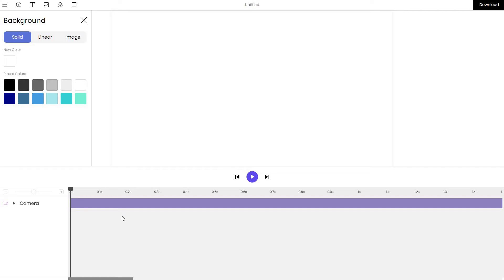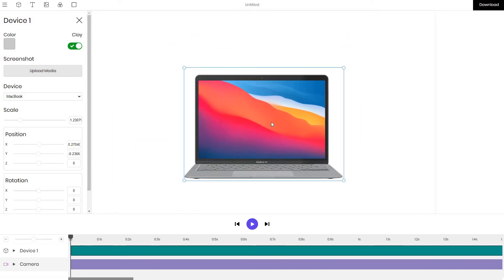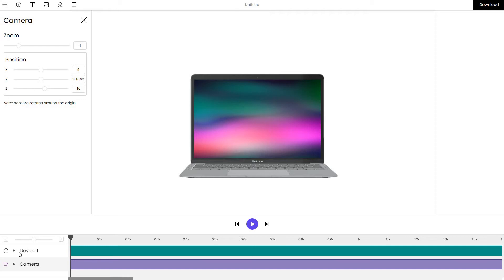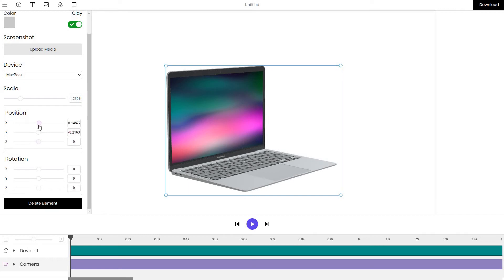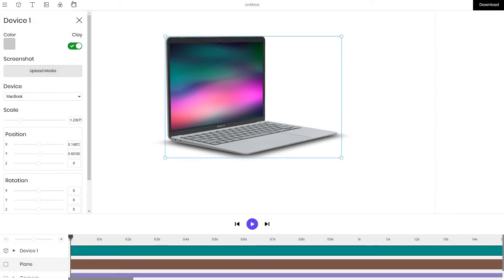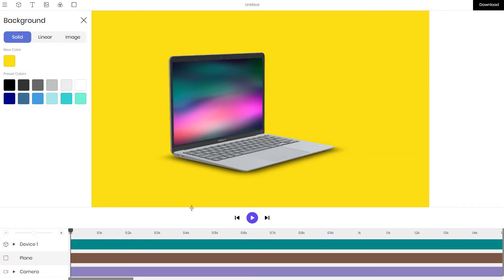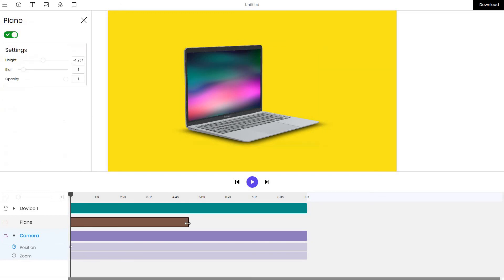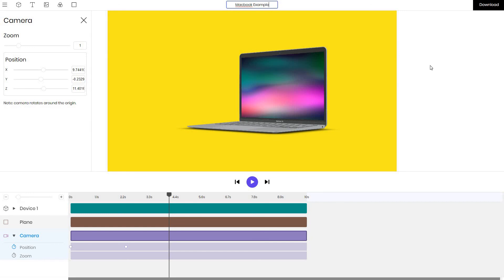Create Beautiful MacBook Mockups in 60 Seconds - Online & Free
In this video, I will show you how to create MacBook Mockups (in awesome 3D) using a simple process:
1. Browse pre-made MacBook Mockups & Animations
2. Pick the one that fits your requirements and customize it.
3. (Optional) Animate your mockup
4. Export in different formats

Your final mockups are perfect for landing pages, app promos, social media and more.